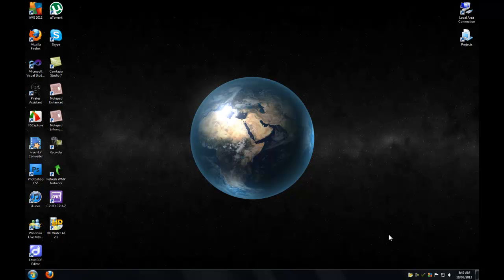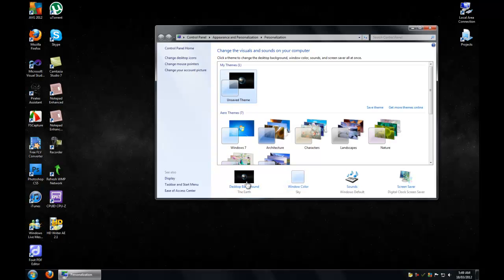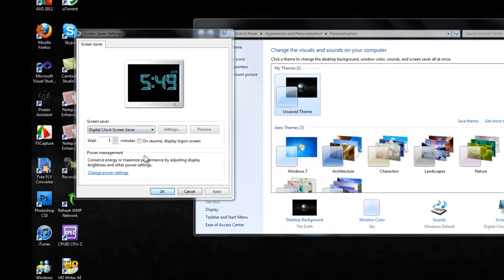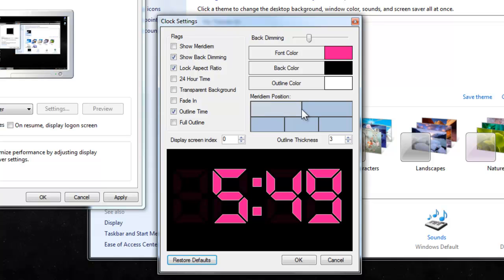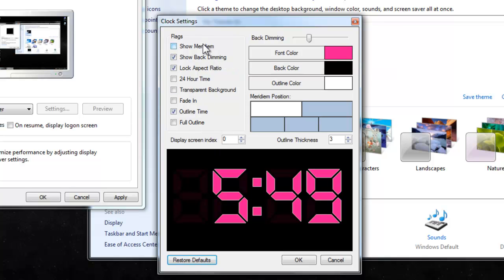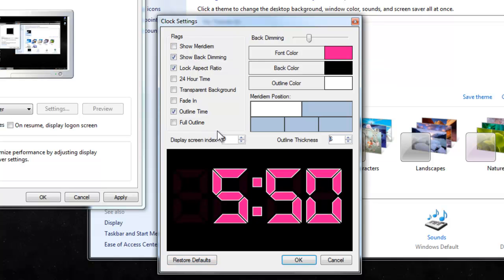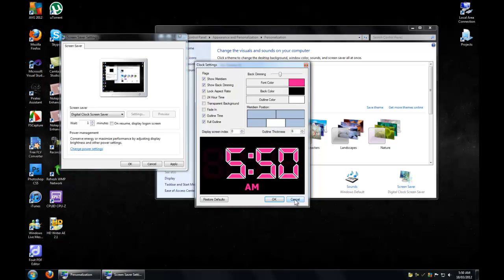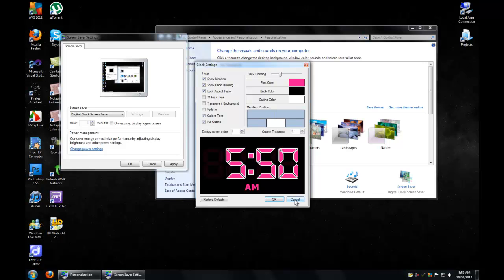Digital Clock Screensaver refined (C# app)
This is pretty cool, I am very happy with the outcome. Link to project:

Also my screensaver template and digital clock control will be updated as I have done work on them indirectly when revising this screensaver.